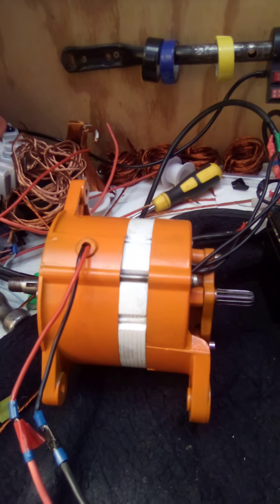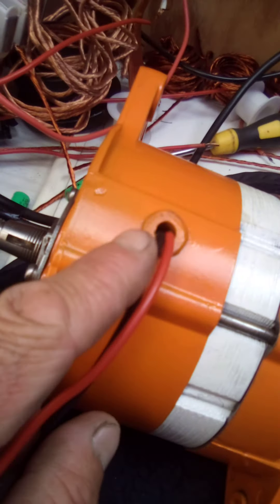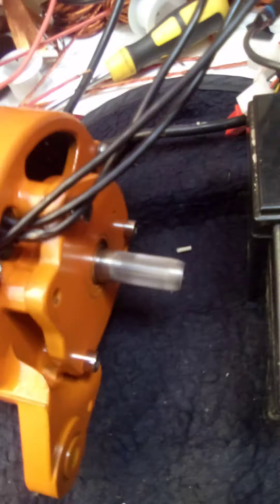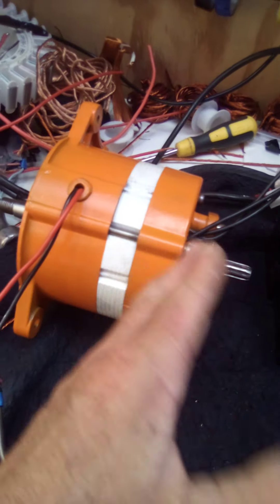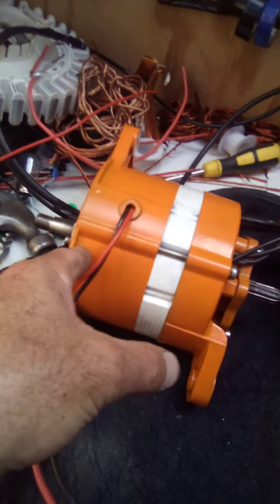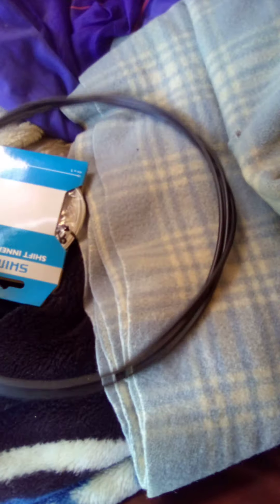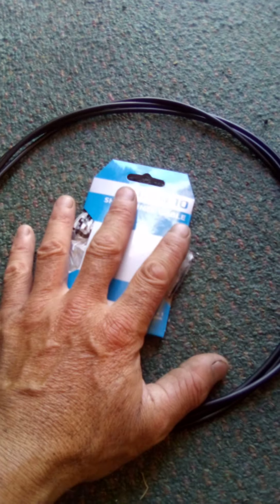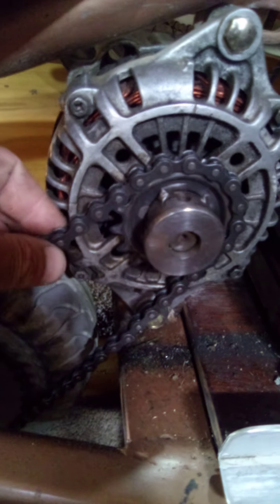cruzermans inventions alternator converter to e bike motor bench test